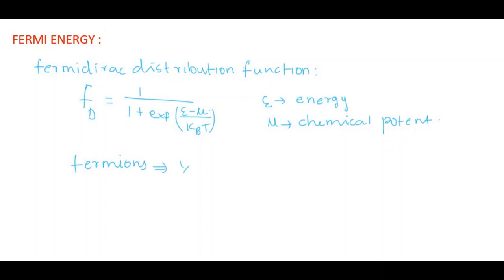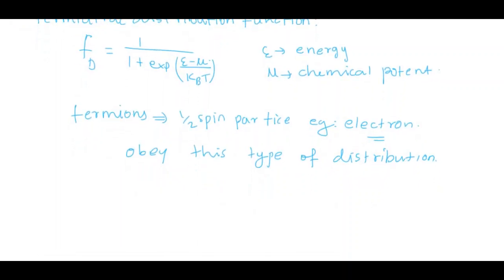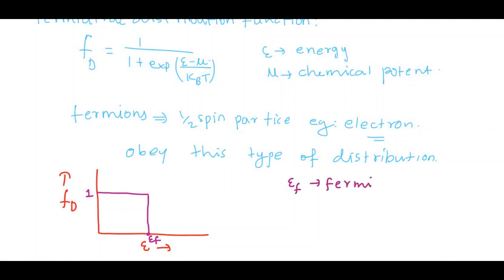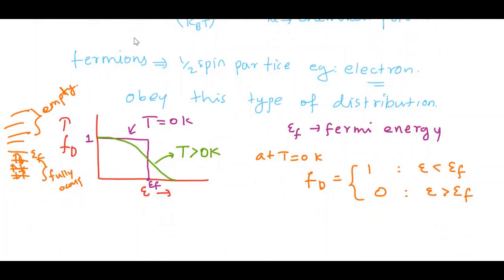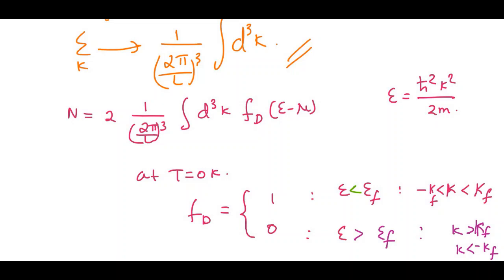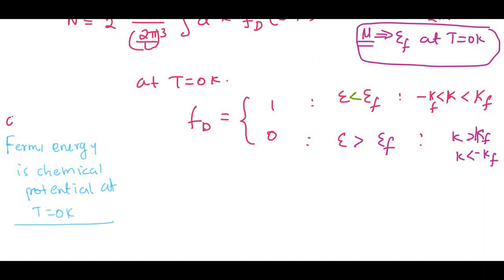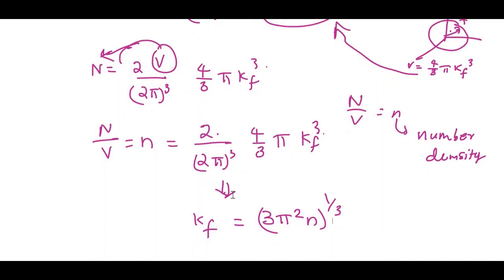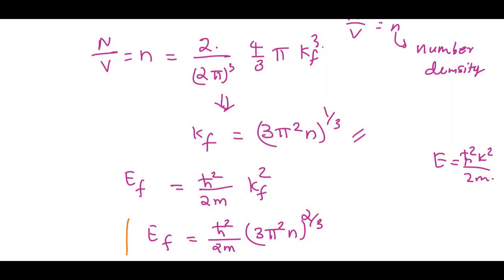Fermi energy | solid state physics | derivation and explanation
# Fermi velocity fermi temperature

Hi
In this video we derive equation Fermi energy, and hence find Fermi velocity. Also we find equation for  Fermi temperature.

fermi energy
iit jam
gate physics
jest physics